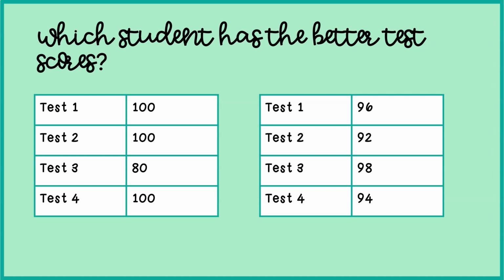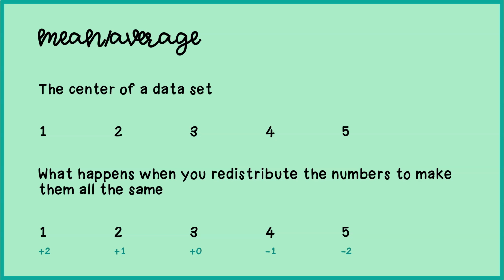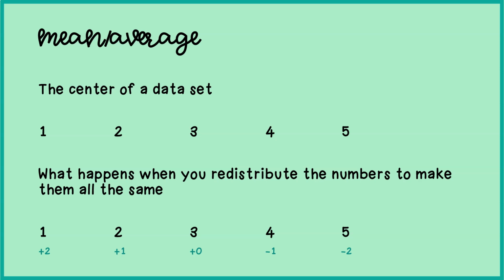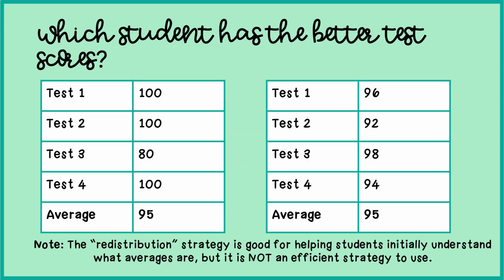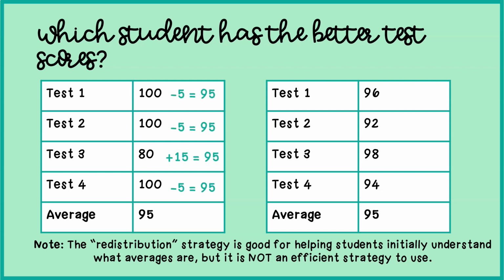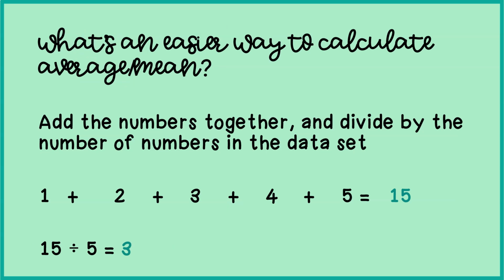Mean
This video gives an overview of 6th grade mean concepts.